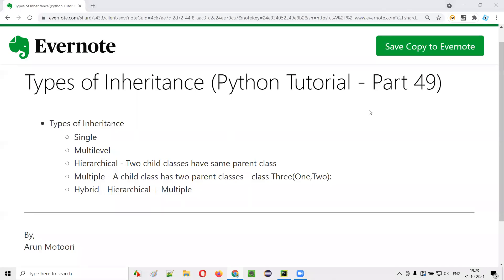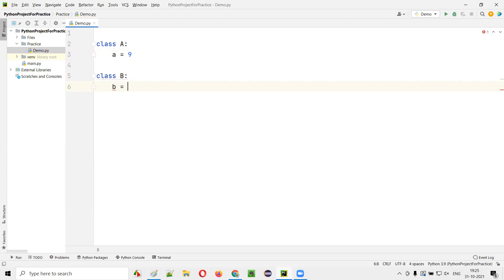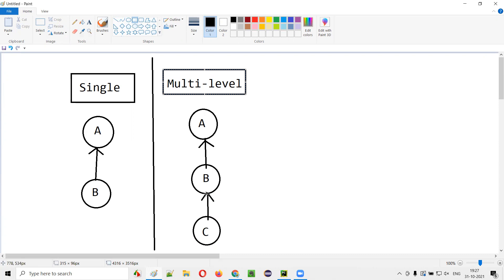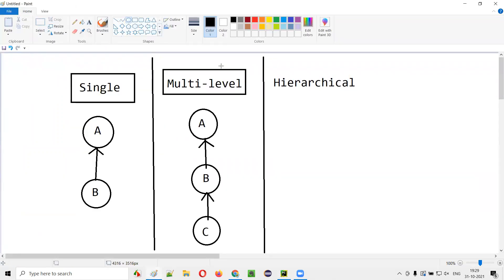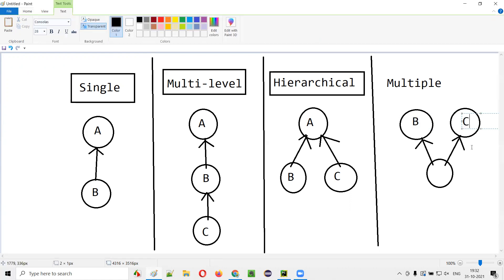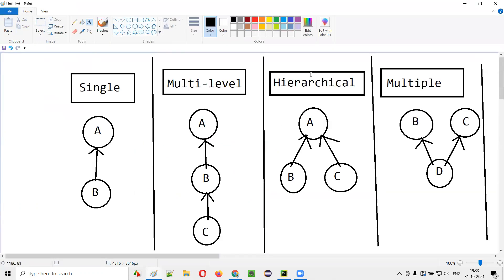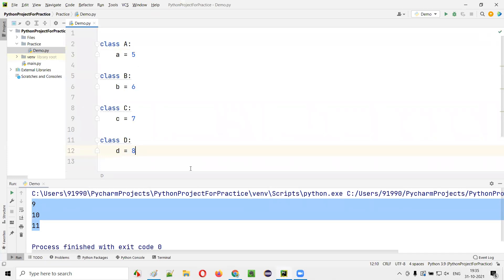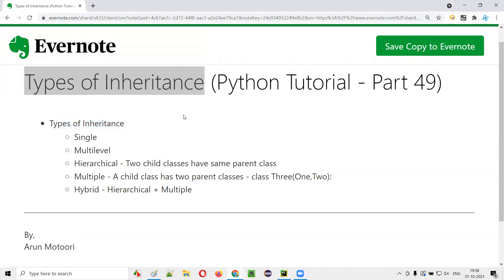Types of Inheritance (Python Tutorial - Part 49)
In this session, I have explained and practically demonstrated different types of inheritance in Python

The following types of Inheritance are explained:

- Single
- Multi-level
- Hierarchical
- Multiple
- Hybrid